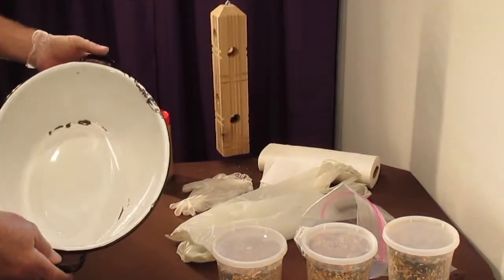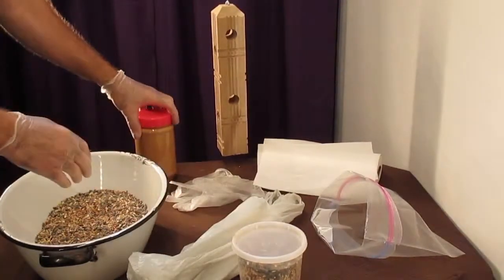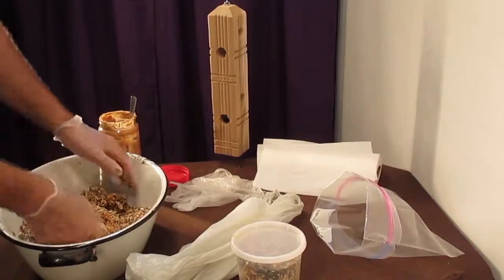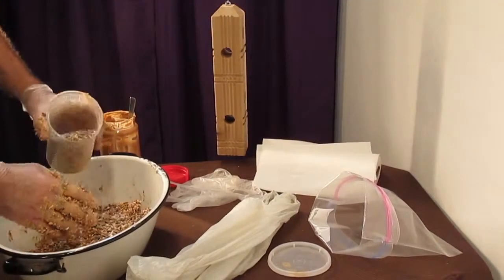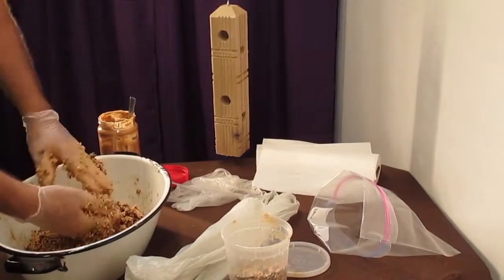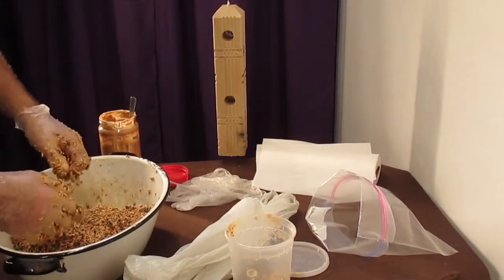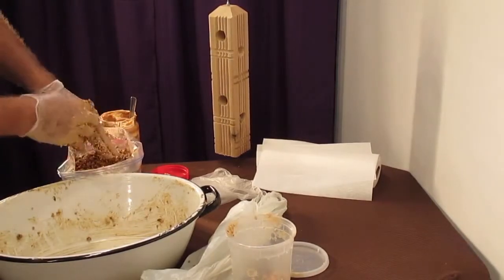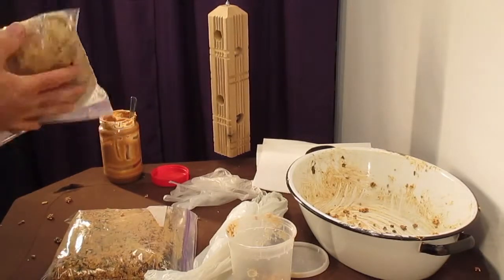Making Suet For Your Feeder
Making suet for feeder.